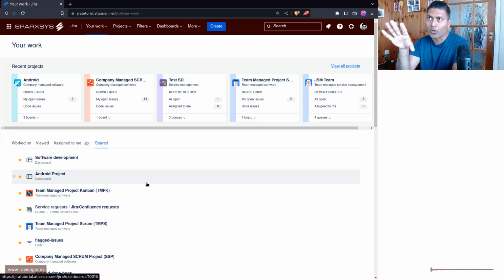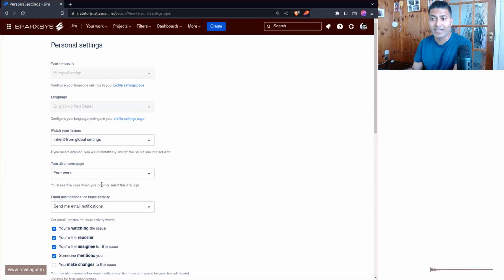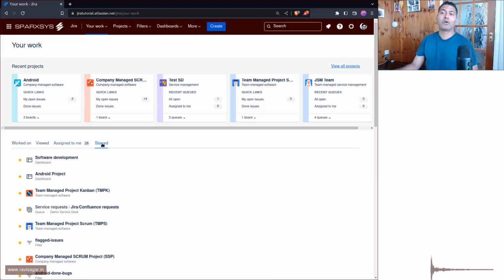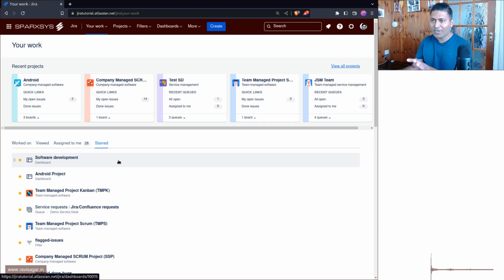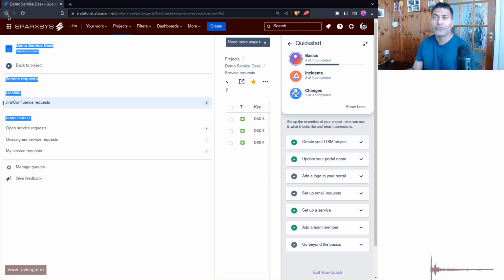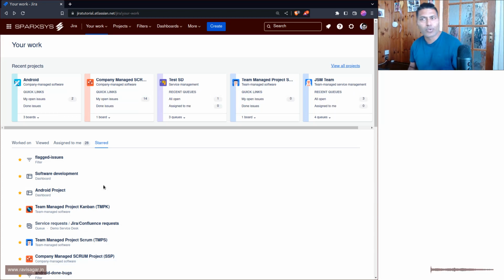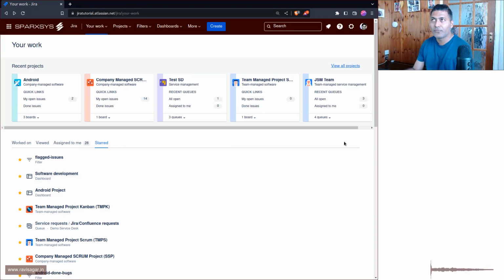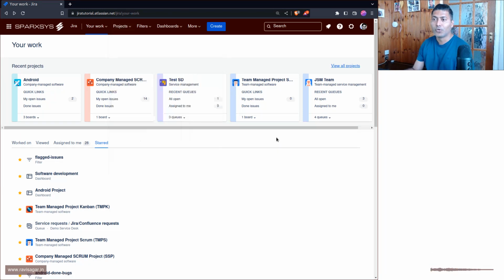Jira Cloud - Reorder favourite items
You can make filters, projects and dashboard as favourite item which you can find at one place from the Your work section but did you know that you can reorder that list?